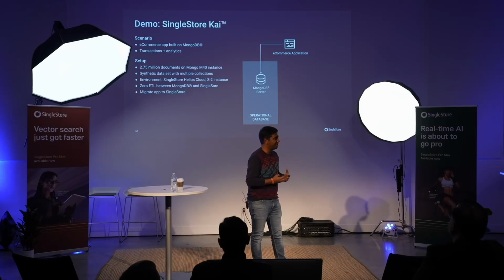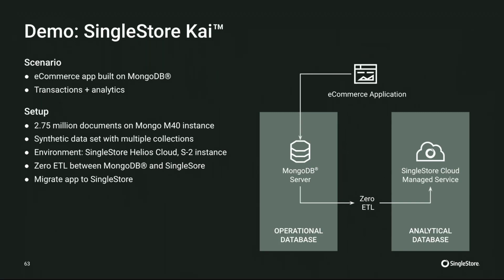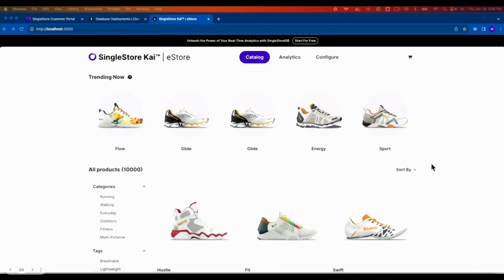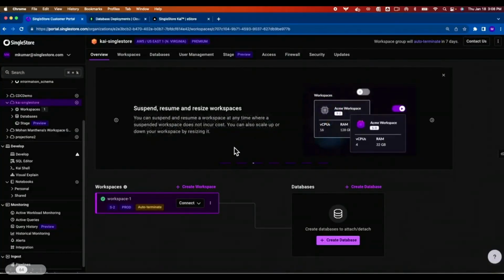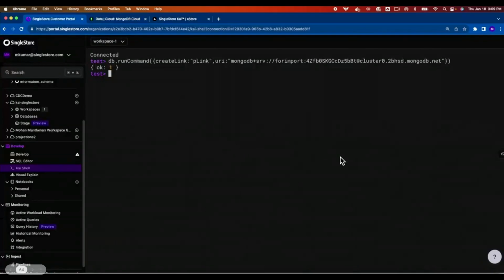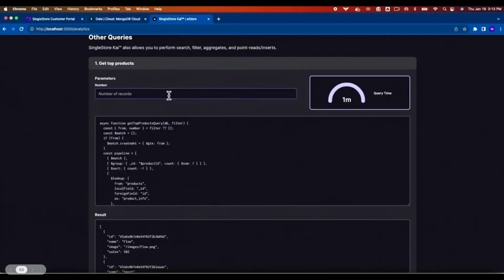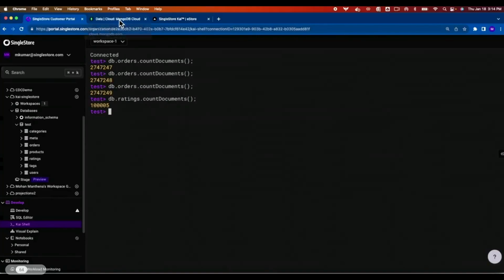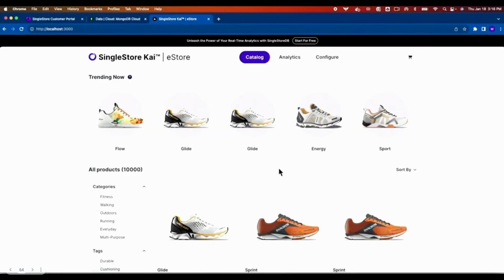Demo- SingleStore Kai and CDC in from MongoDB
Demonstration of SingleStore Kai and CDC in from MongoDB by Manish Kumar, Principal Product Manager at SingleStore